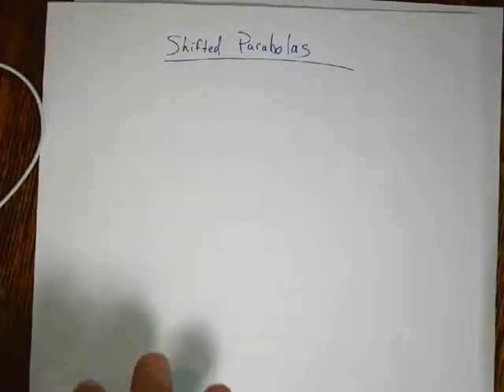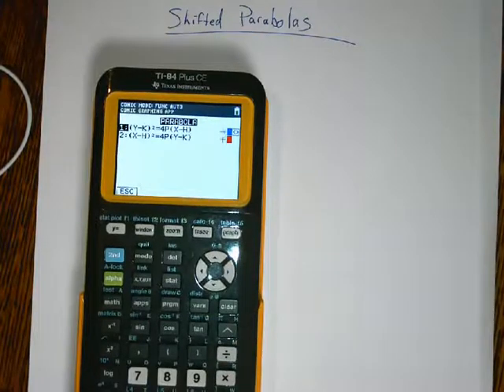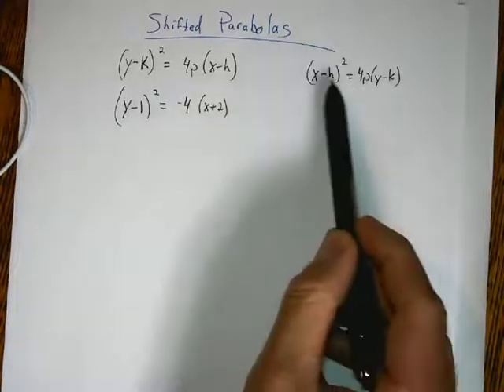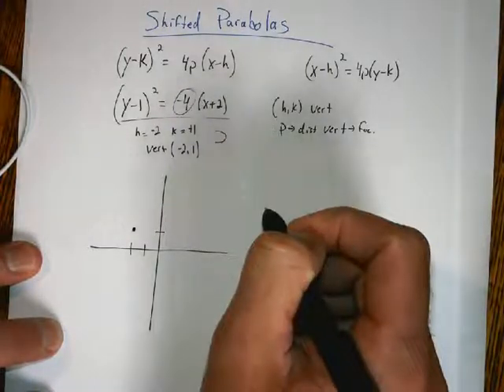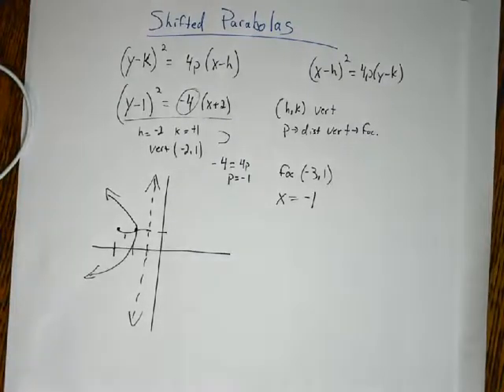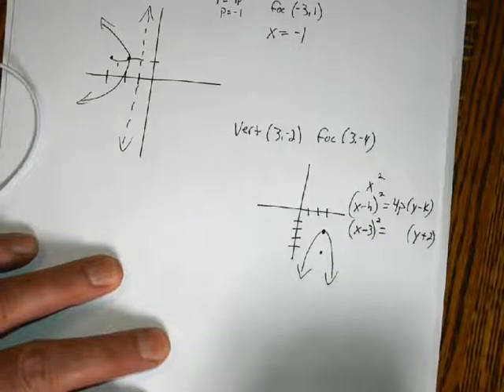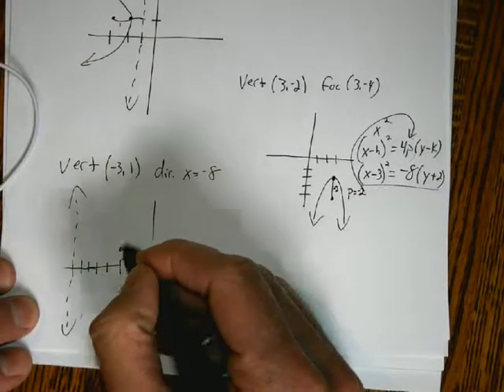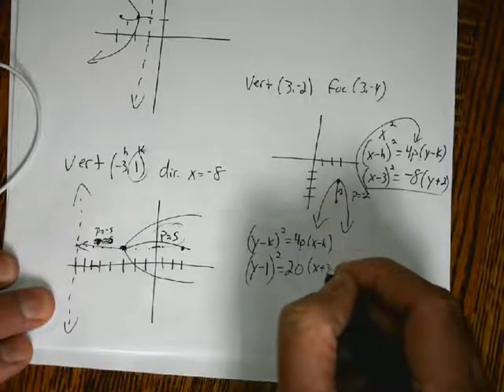Alg II H eLearn shifted parabolas 4 14